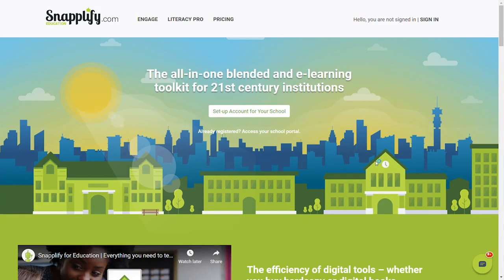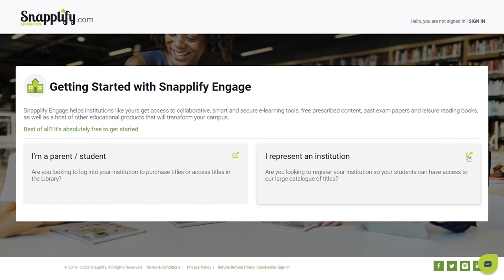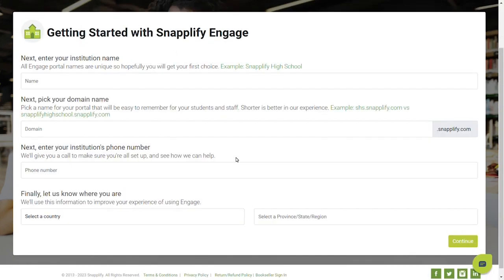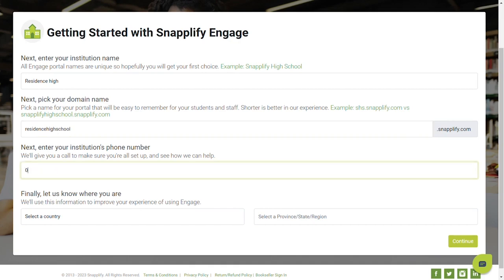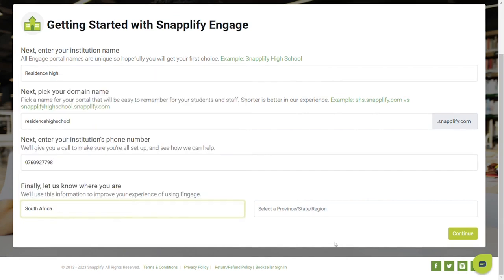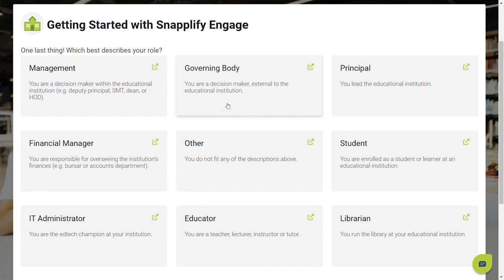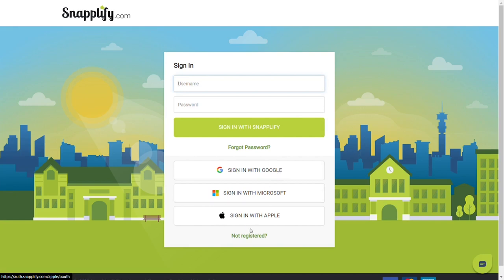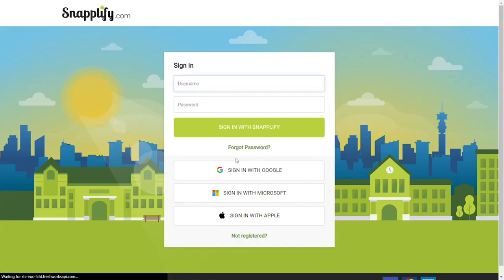Signing your institution up for Snapplify Engage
Engage combines Snapplify's collaborative e-learning products into one platform, so educators and students have easy access to everything they need to teach and learn in the 21st century.

You can register for FREE to see how it works and make sure it's the best possible fit for your needs.